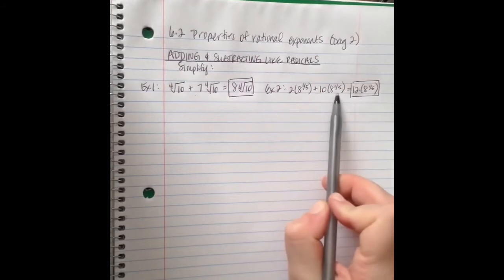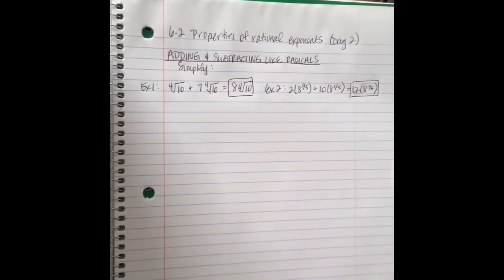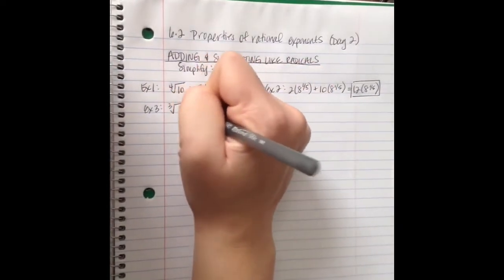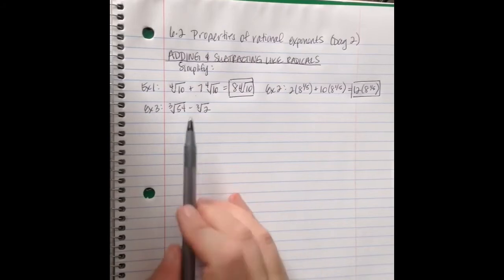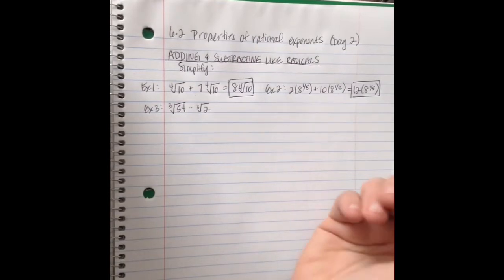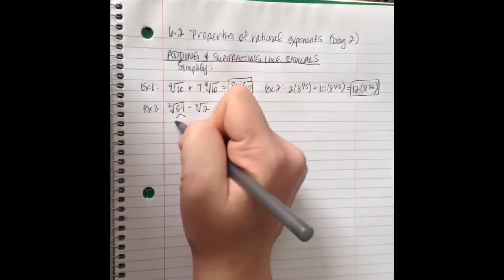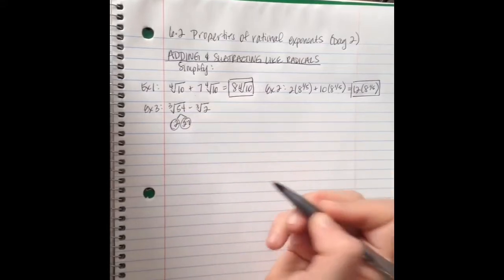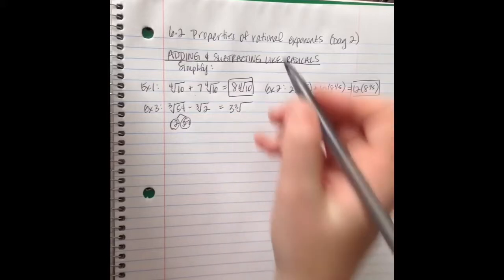Lesson 6.2.2 Part 1